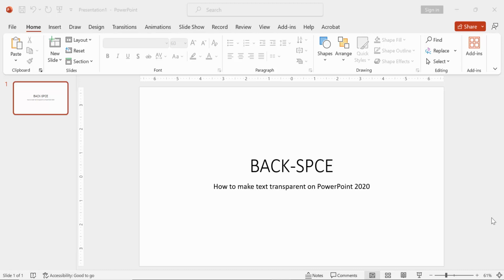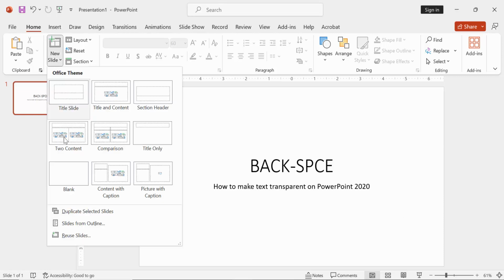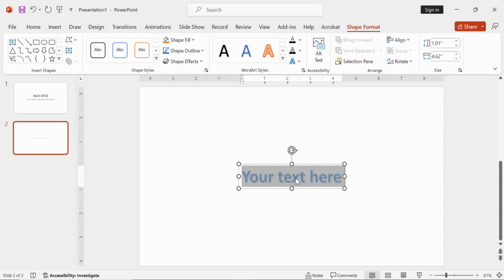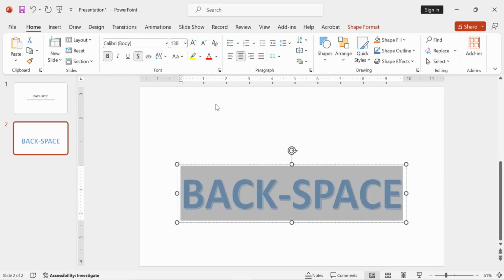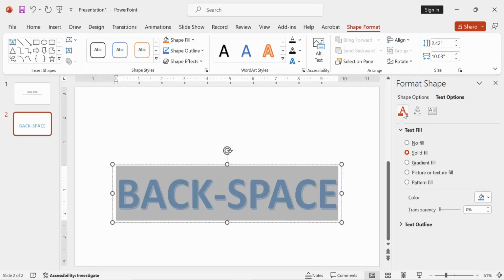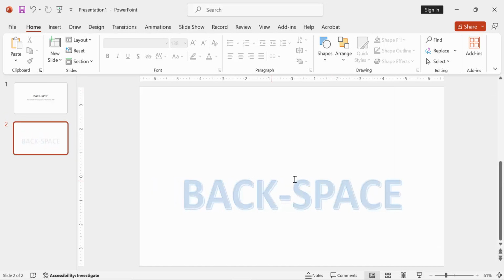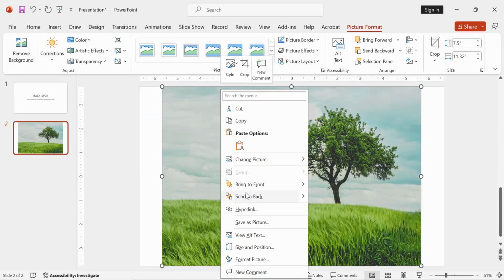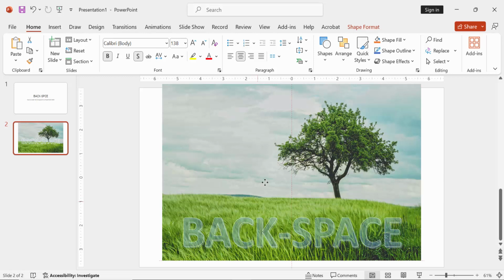How to make text transparent on PowerPoint 2020